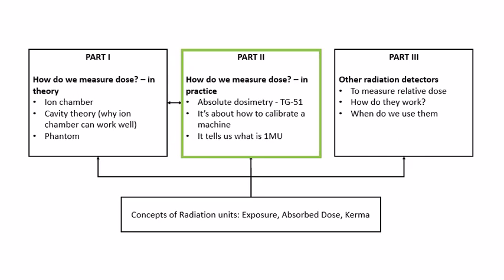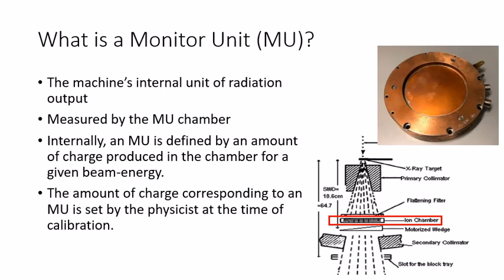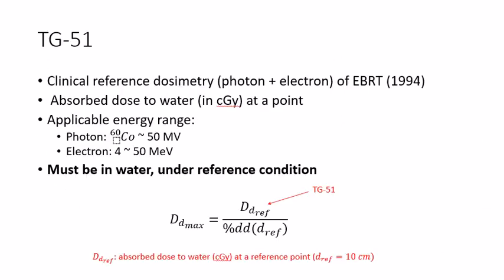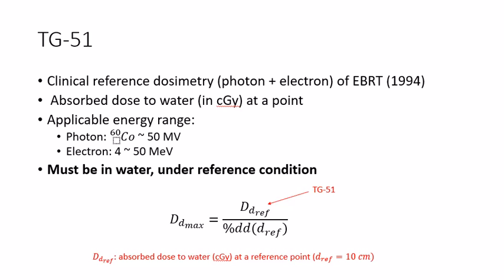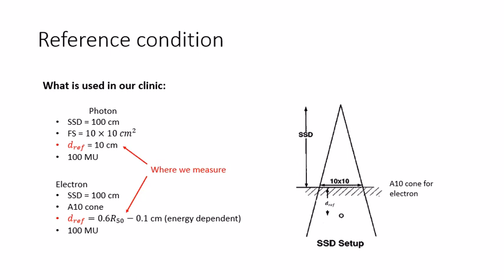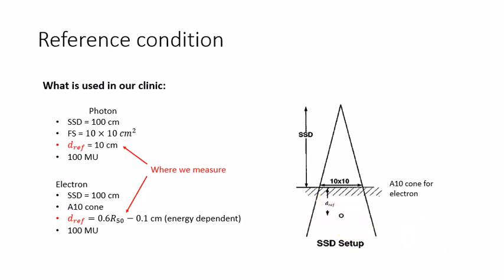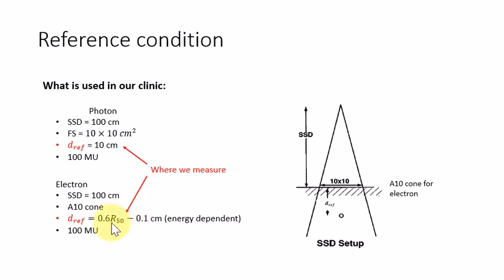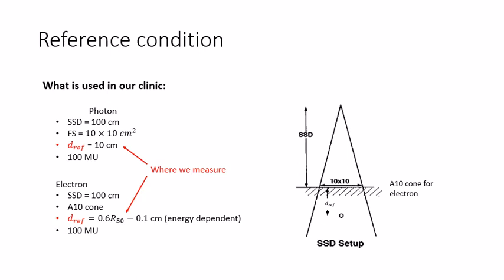3.1-Linac's output and overview of tg51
This lecture describes what a linac's output is, and general purpose of TG-51 absolute dosimetry